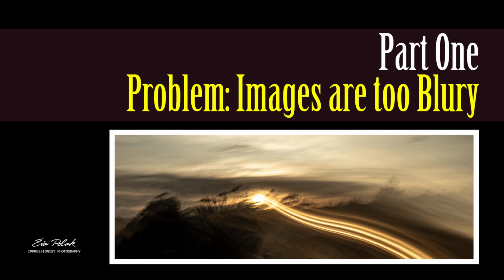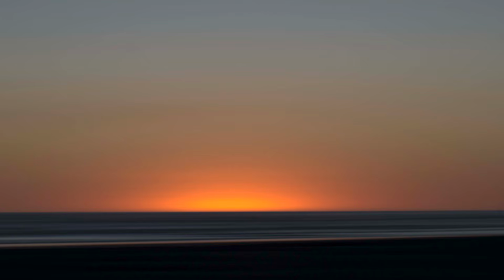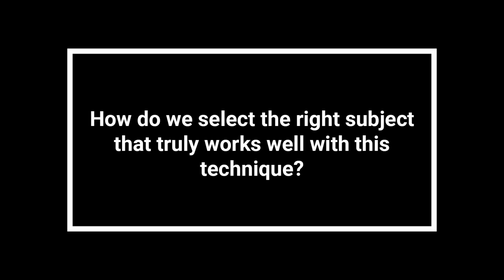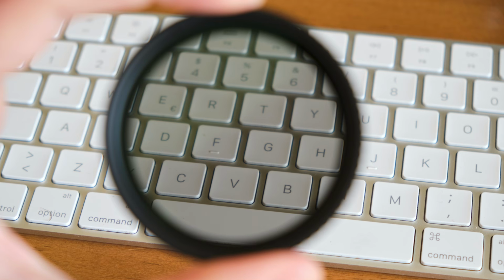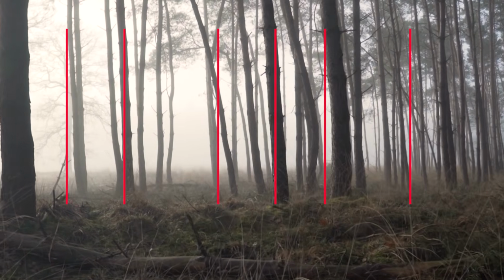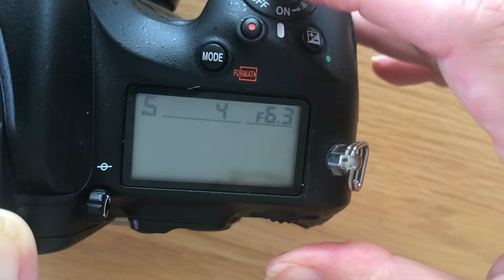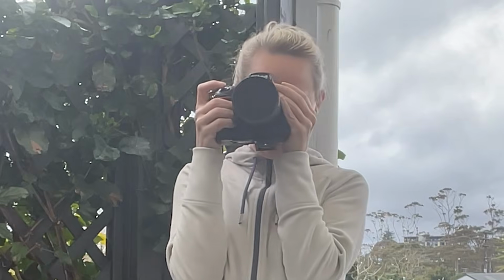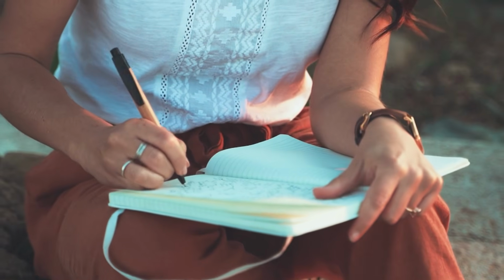Why Your ICM Photos Aren’t Working: 10 Common Issues Explained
This video is a full compilation of my 10-part series on the most common problems beginners face in Intentional Camera Movement (ICM) photography.
These videos have been available individually on my channel, but I’ve brought them together into one complete, easy-to-watch guide so you can learn, revisit, and practice without needing to jump between videos.

ICM is a beautiful and expressive technique, but like all creative processes, it comes with challenges. In this compilation, you’ll find all 10 episodes in one place—each covering a different hurdle and offering tips, explanations, and solutions to help you grow your skills and confidence.

🌟 This compilation includes:
✔ Problem #1: Images too blurry
✔ Problem #2: Composition challenges
✔ Problem #3: Finding the right subject
✔ Problem #4: Overexposure
✔ Problem #5: Unintended camera shake
✔ Problem #6: Lack of focus
✔ Problem #7: Predicting results
✔ Problem #8: Finding the right movement speed
✔ Problem #9: Inconsistent results
✔ Problem #10: Lack of emotional connection

Whether you're revisiting the series or discovering it for the first time, this combined format makes it easier to watch, follow, and absorb the whole learning journey in one sitting.

Let’s continue growing and exploring the magic of intentional camera movement together.